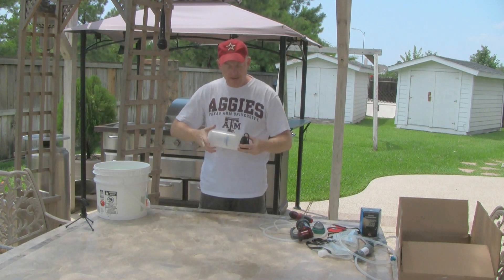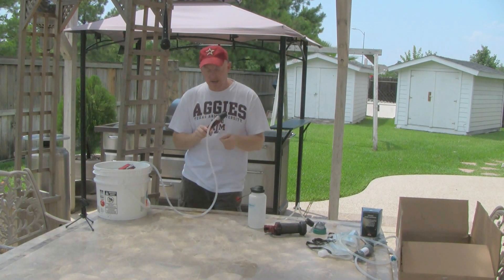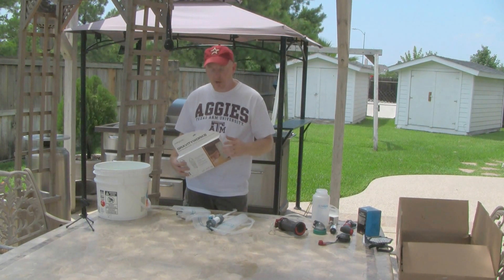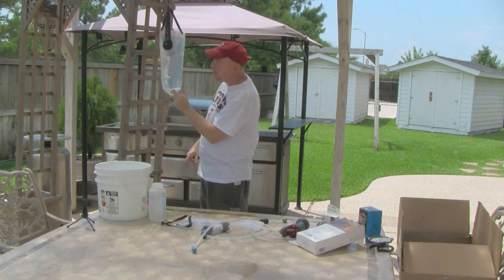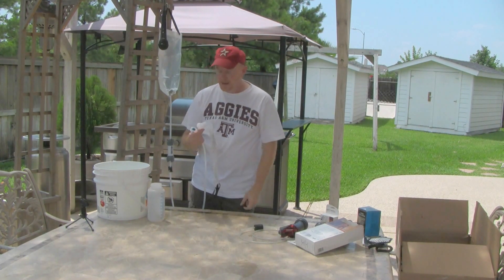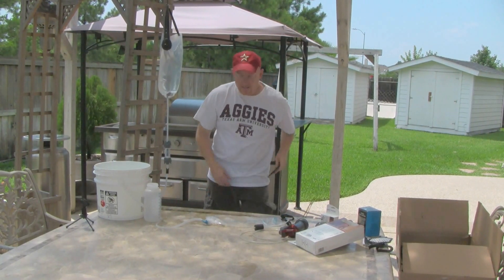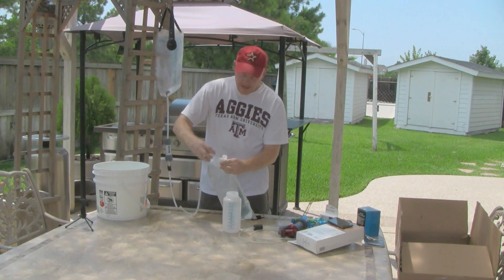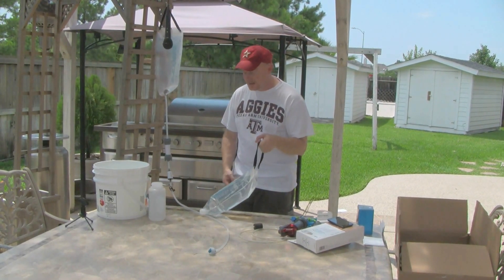Water Filtration for Backpacking 2012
An update to the 2010 video, including the MSR Hyperflow and the Platypus GravityWorks water filtration devices, both of which feature the hollow fiber filtration technology.